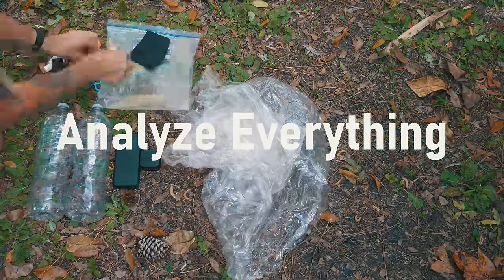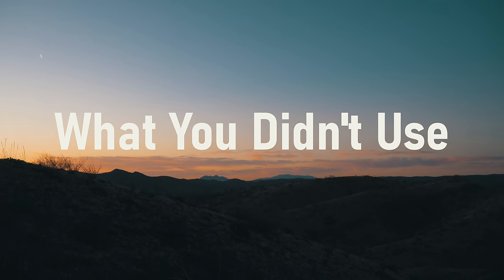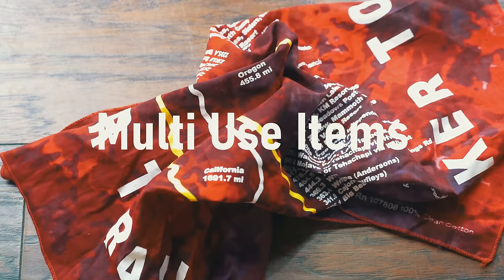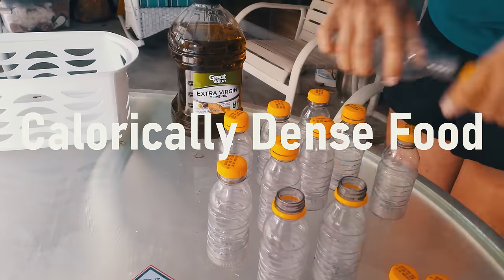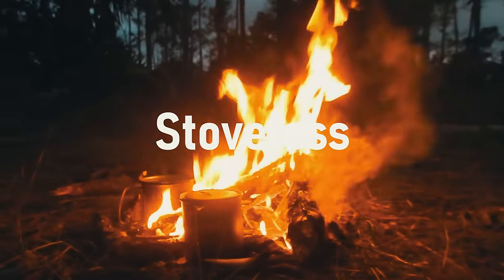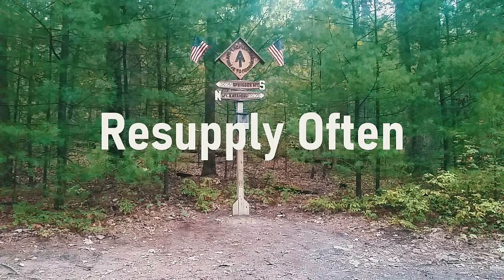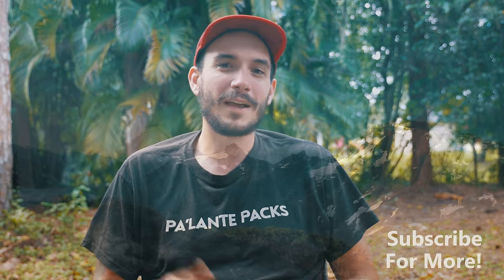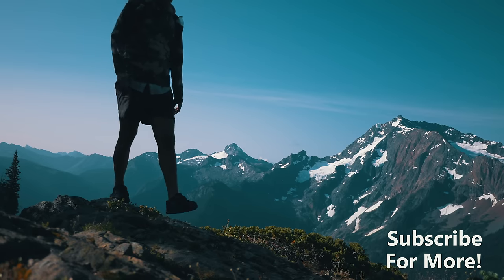100 Tips For An Ultralight Backpack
One hundred ways to lighten your pack weight and be more ultralight. I hope this helps! The idea behind ultralight backpacking isn't about being as light as possible. It is to carry exactly what you need for the given conditions, nothing more and nothing less. To be efficient both in your gear and your movement. An ultralight backpack can mean less stress on your knees, ankles, joints, and muscles. Easier more enjoyable hiking, or the ability to do longer more difficult trips otherwise not possible. But being more ultralight isn't the end goal, enjoying your trip is.

Try these tips near home before taking them on larger trips, be safe! These are just ideas, some more stupid than others, some obvious and others are learned from thousands of miles of backpacking experience. As always carry what you want.

Gear mentioned in this video:
Wind Pants
Running Shorts
NB10000 Battery
Wall Charger
Water Bladder
Tent Stakes
Ground Sheet
Bear Can
Stuff Sack (15L)
Odor Proof Sack(20x12)
Mike Clelland Book
Ray Jardine Book
Sun Hat
Plastic Spoon
Bamboo Toothbrush
Swiss Army Knife

0:00 - Intro
1:23 - General
5:00 - Clothing
6:59 - Food
10:03 - Packing
12:41 - Sleeping
14:56 - Shelter
16:43 - Misc.

Goodluck on your trips this year!! Here are a few tips from the video (it won't let me list them all)
 - buy a small scale & weigh everything, when choosing between items, go with the lighter option
 -  list your gear on a website like lighterpack.com seeing how everything fits together with the weights will help you to pair things down further
 - share your gear list and planned trip on an online forum to see what others might change
 - if you are going to spend money on gear, your shelter, backpack, and sleeping bag are the three biggest places to save weight
 - Use your phone as your GPS with applications like Farout Guides so that you can leave the heavy electronics and guidebooks at home. Use your phone as your primary camera as well
 - trail runners are a better option than boots for 95% of the people watching this. they are lighter weight, more flexible, and dry quicker. Saving you a lot of energy through the day with every ultralight step forwards
 - If you spend all day walking, and less time sitting at camp, you can carry less insulating layers because you're using your bodies natural warmth through movement
 - pay attention to how much food you're consuming so that maybe next time you can simply bring less
 - water is heavy at 2.2lbs per liter. pay attention to maps and upcoming water sources so you don't find yourself carrying too much
 - go stoveless! I've been stoveless for 9,000 of my backpacking miles. It's lighter weight, and more efficient. Bonus that you never need to find fuel again
 - as you lighten some things you can lighten others. A smaller quilt and shelter will allow you to use a smaller backpack. As you upgrade gear, backpack last
 - make sure the weight in your pack is distributed well. I keep my quilt at the bottom, and all of my food, and heavier denser items closer to the middle nearest to my back and physical core
 - avoiding hard packed ground at campsites can allow you to bring a thinner and lighter sleeping pad
 - sleeping near water, sleeping in valleys, and sleeping at the tops of peaks will make for a colder night than the alternatives
 - camping underneath bushes and trees will be warmer than camping in the open
 - if a trail isn't known for bugs or bad weather like the desert southwest, consider a tarp instead of a tent
 - use a tent that utilizes your trekking poles to set it up, rather than a heavier tent that has it's own poles you have to carry.
 - Seek out a shelter in lighter weight fabrics, it will be expensive but if you backpack a lot you can save a lot of weight this way as an investment